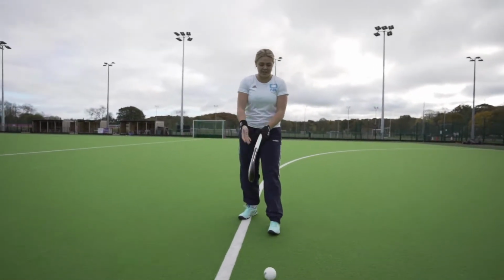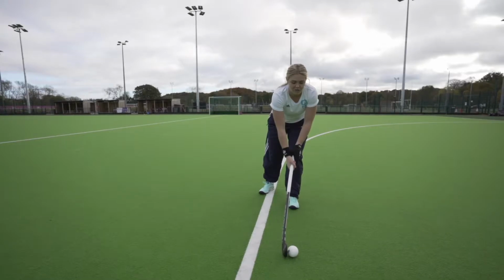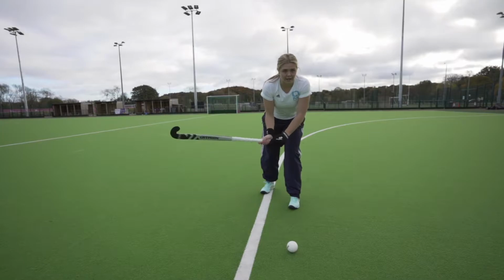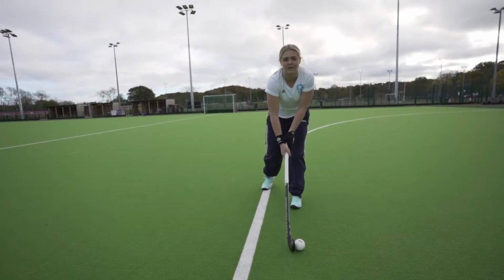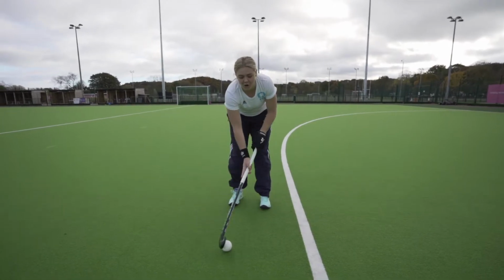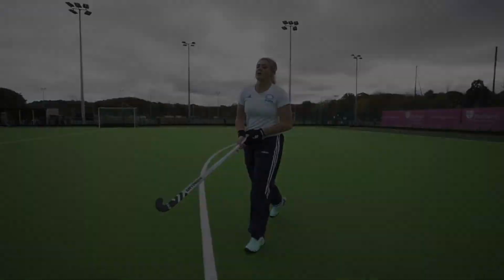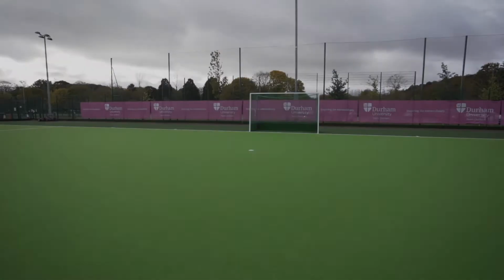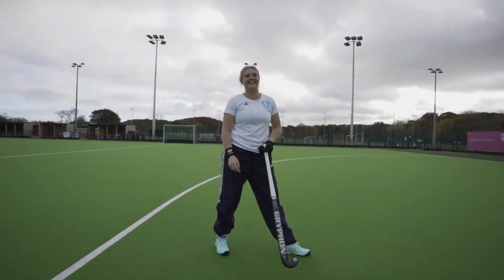Learn how to hit the ball with international hockey player Kerry-Anne Hastings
Scottish international hockey player, Kerry-Anne Hastings, breaks down step by step how to hit a hockey ball like a pro